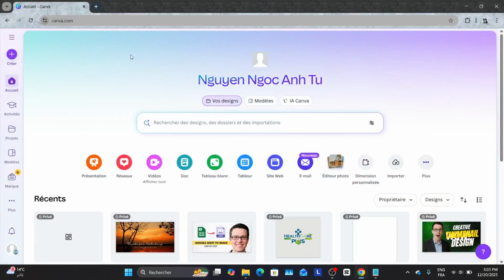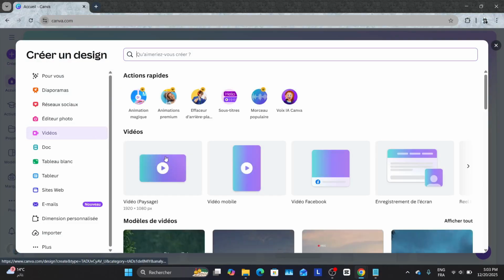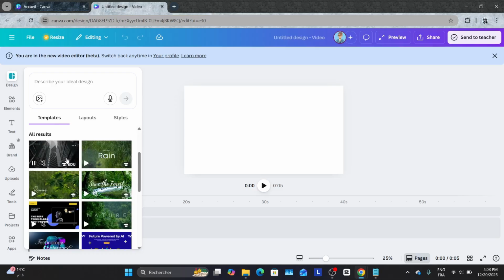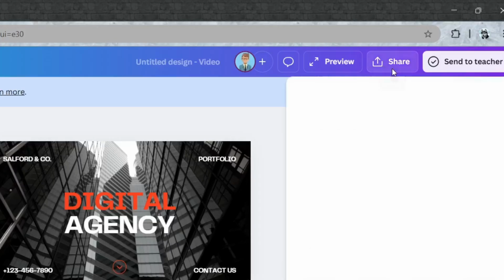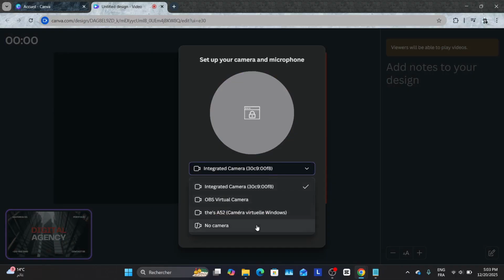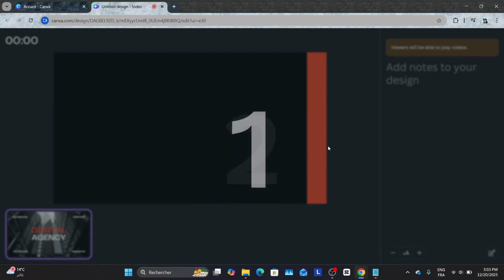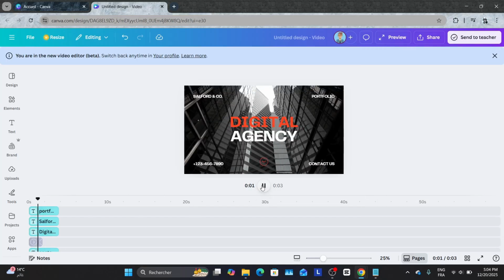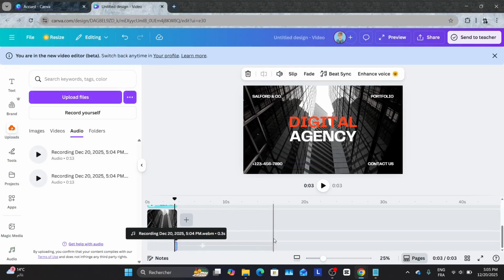Canva Voiceover Tutorial 2026 | Add Voice Over to Any Video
How to add a voiceover to video in Canva in 2026. In this step-by-step beginner tutorial, you’ll learn how to record and add voice over to any Canva video without using a camera. This method works on both PC and mobile and is perfect for YouTube videos, shorts, reels, and presentations.

If you’re creating content in Canva and want to add professional voiceovers easily, this guide will walk you through the fastest and simplest way to do it.